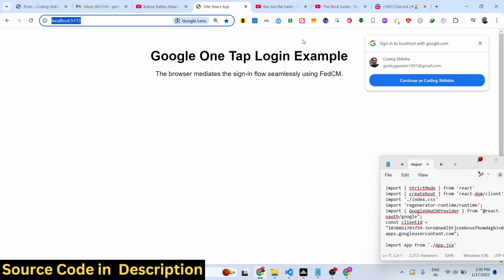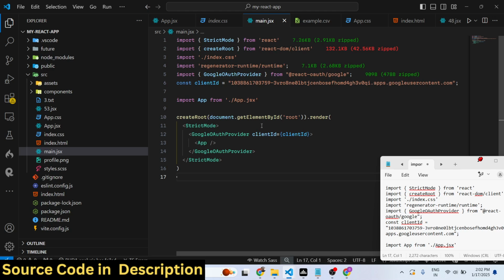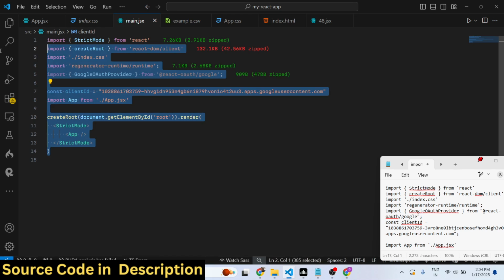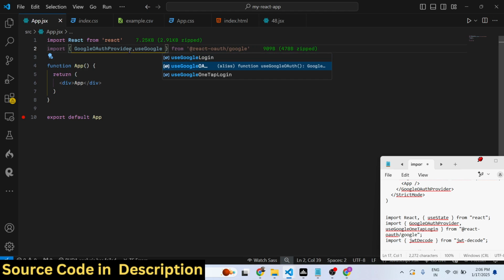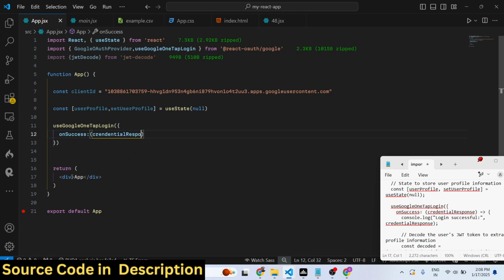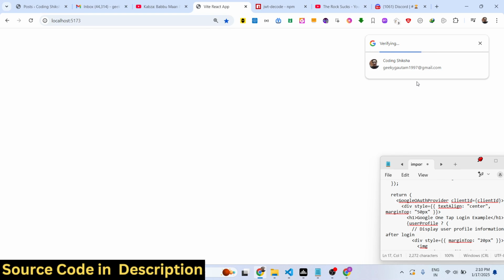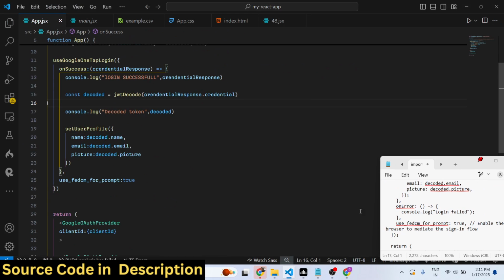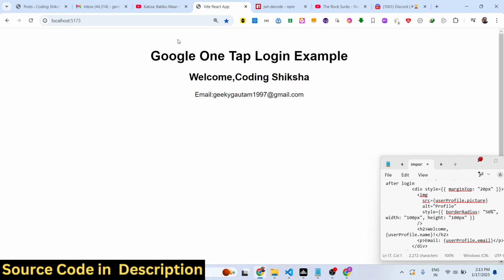Build a React.js Google OAuth2 One Tap JWT Login Using @react-oauth Library in Browser Using JSX